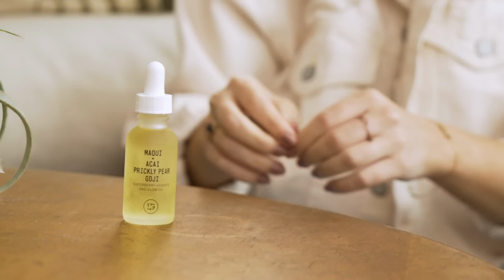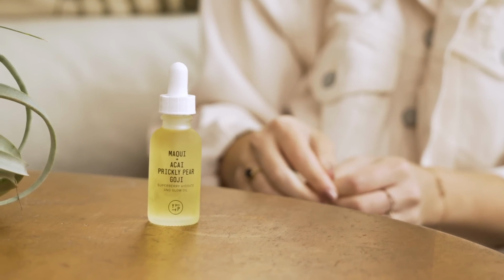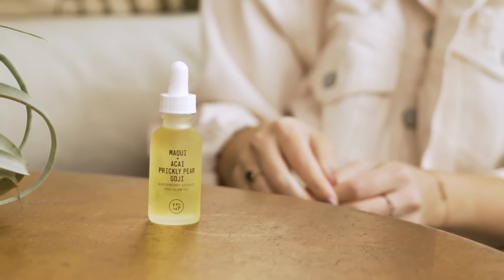Review: Youth To The People Superberry Glow Oil with Amanda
Youth To The People Superberry Hydrate & Glow Oil
This ultra enriched, flash absorbing face oil harnesses the nutrients of rare superberries. Maqui, the most antioxidant dense fruit in the world, is combined with açaí and goji, creating a potent antioxidant elixir. Intensely hydrating prickly pear and squalane oil lock in moisture with the help of omega fatty acids and high levels of vitamin C.